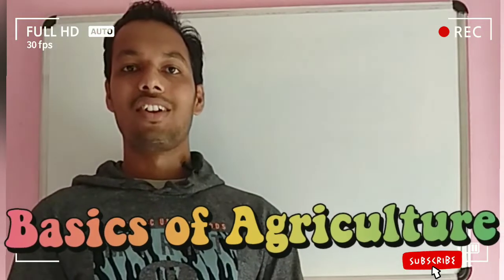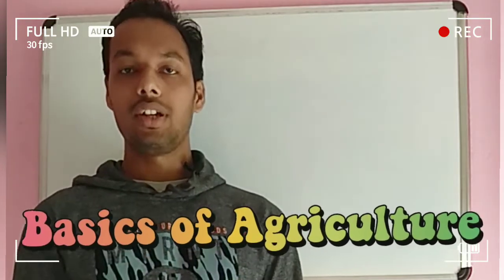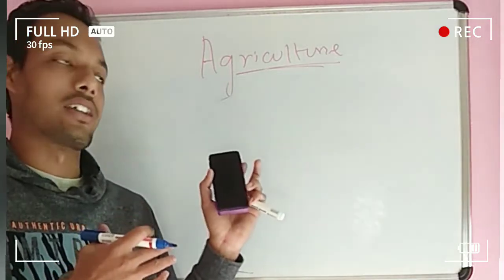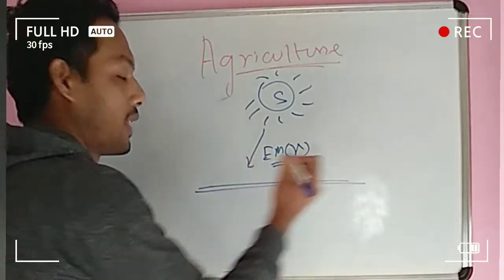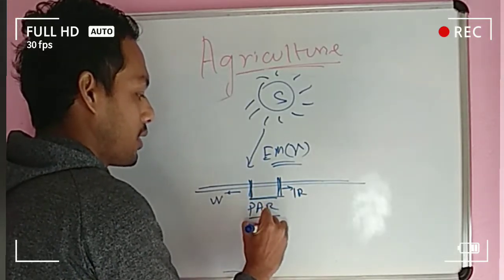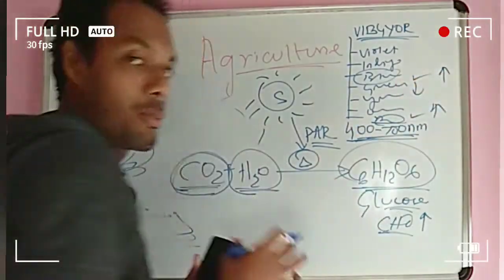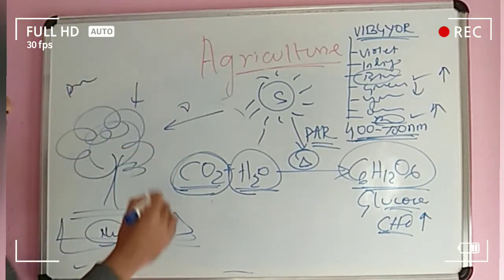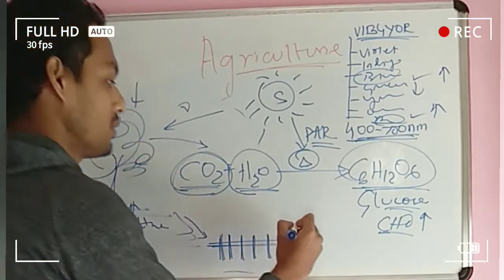Basic concepts of Agriculture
Good morning students. This video is all about what we should know while studying agriculture and how we should correlate the concepts we learn in agriculture. This is the baseline lecture and we will proceed to different in-depth concepts of Agriculture gradually.